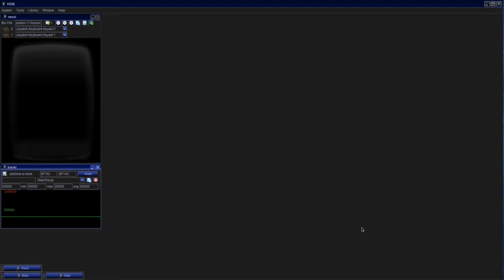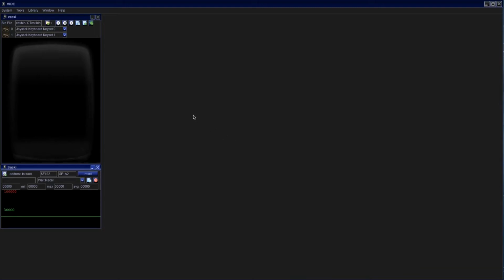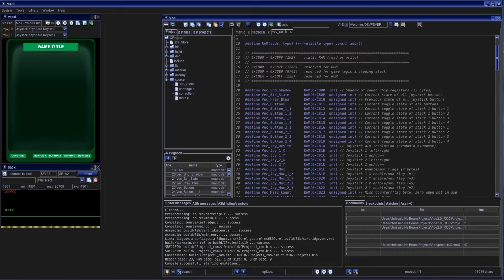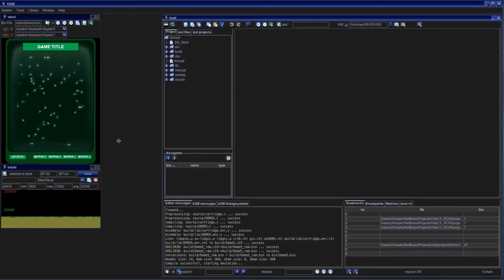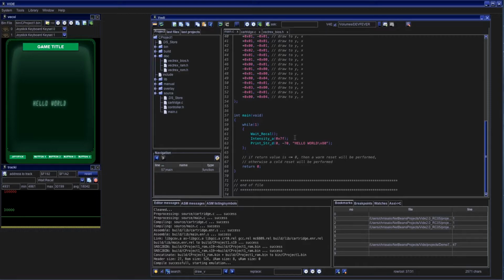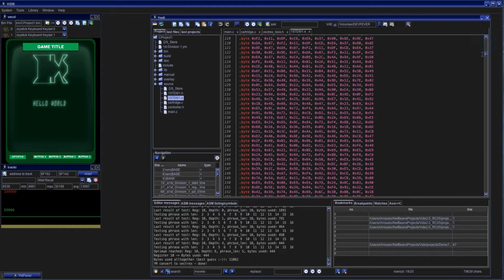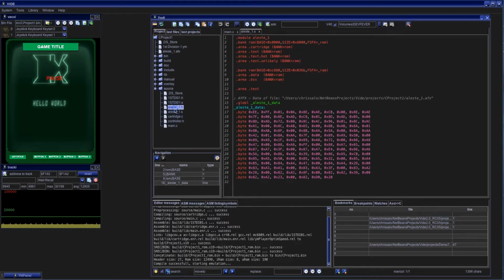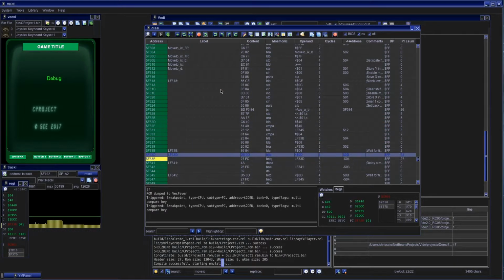Vide 2.0 "C" support.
A short presentation of Vide 2.0 - Vectrex integrated development environment.
In this documentary the usage of the language C for vectrex is introduced. This video was made with Vide V2.00alpha8. For more information look at: